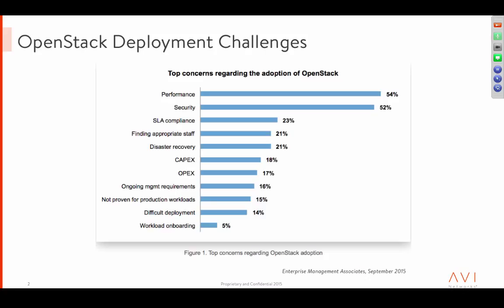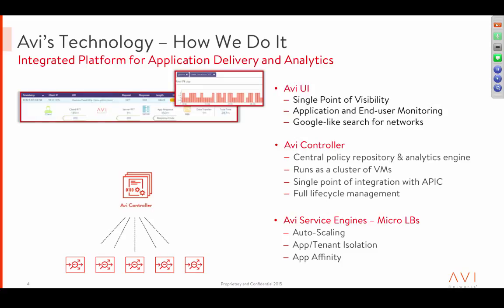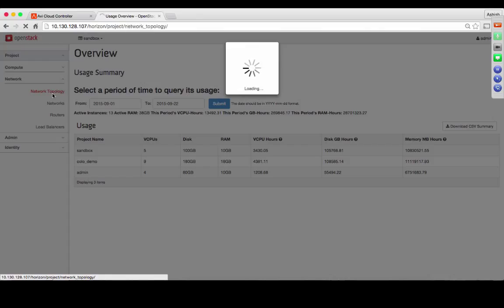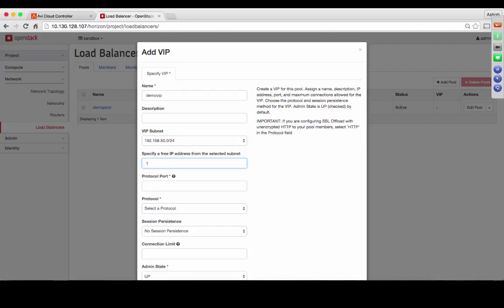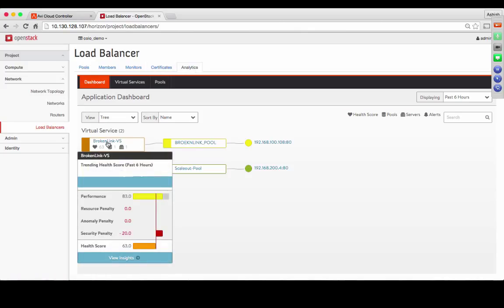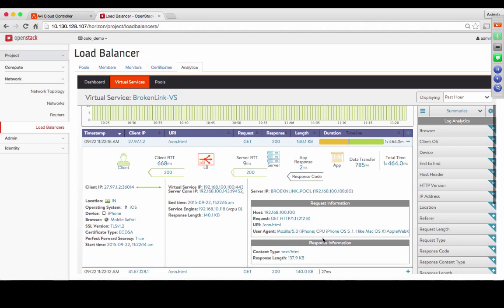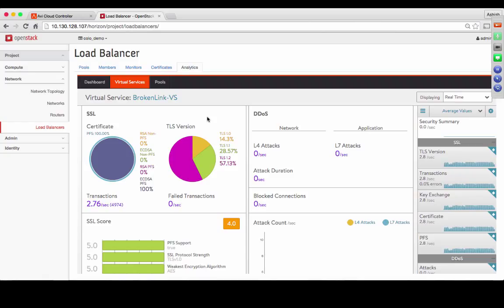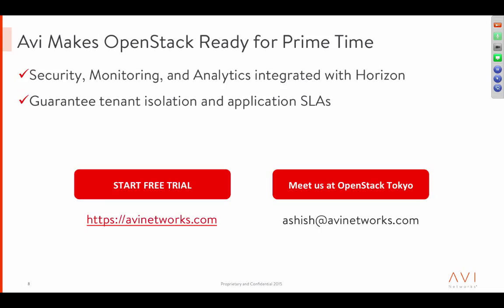OpenStack Application Performance and Security Webinar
The OpenStack Horizon Dashboard doesn’t tell you about application performance or security. For that you still need to use separate monitoring tools and manually correlate information to troubleshoot app performance and security issues. OpenStack Architects at Avi Networks have developed an analytics tab that can be launched from within Horizon.